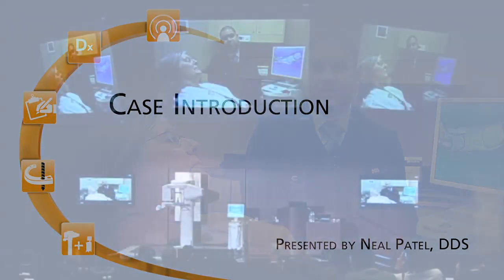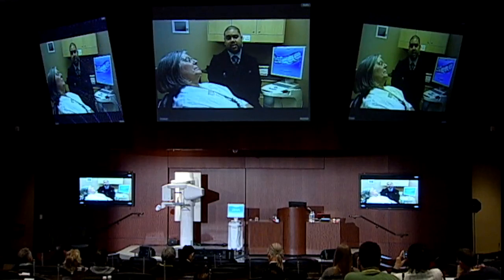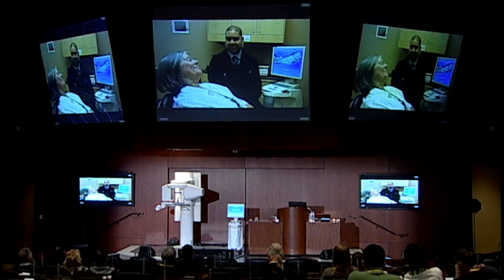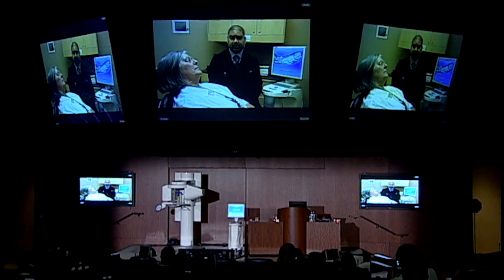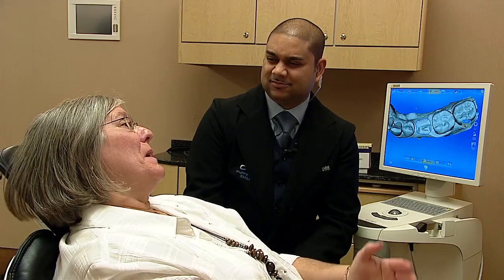Dr. Neal Patel Live Surgery, Part 1 - Case Introduction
In this case study Dr. Neal Patel demonstrates the CEREC Guide protocol for Guided Surgery. The case study includes implant treatment planning, fabrication, milling and a live surgery.